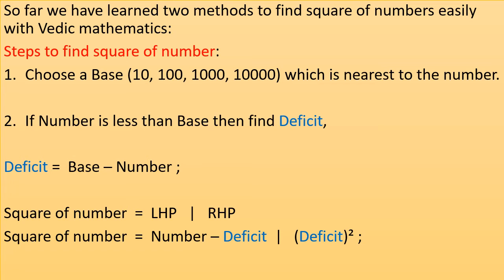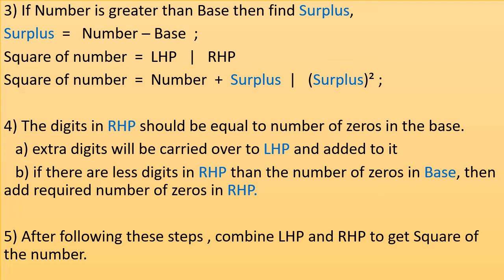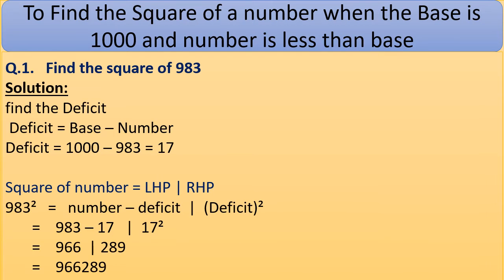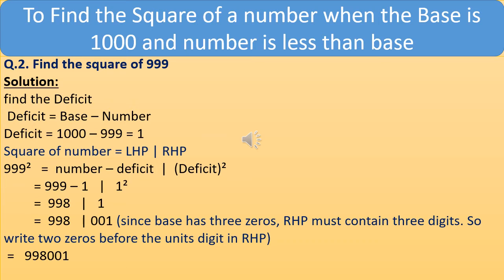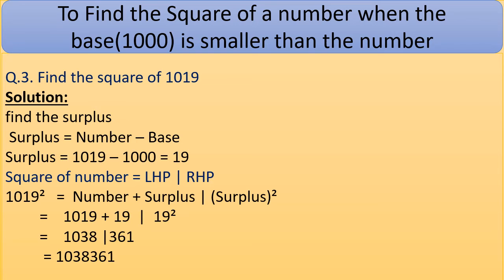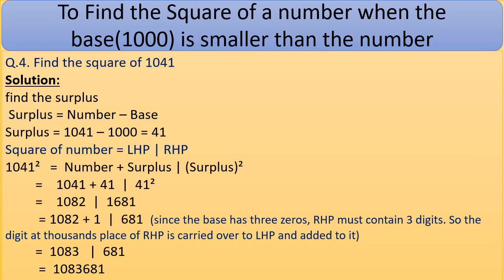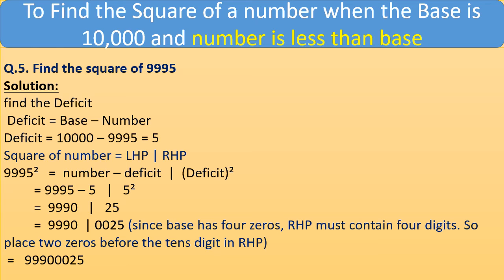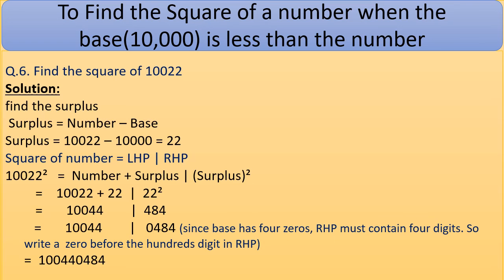To find Square of 4-digit and 5-digit numbers | Vedic Mathematics | Mental Maths | Olympiad Math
Learn to find Square of big numbers with the help of Vedic Maths.